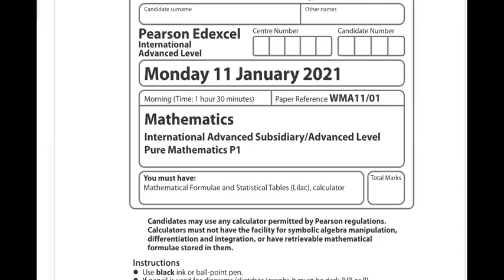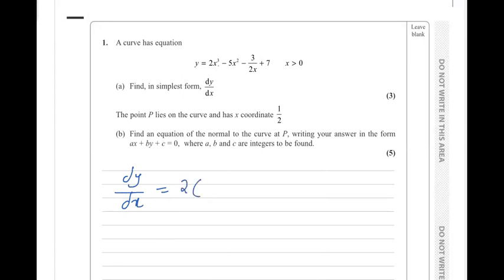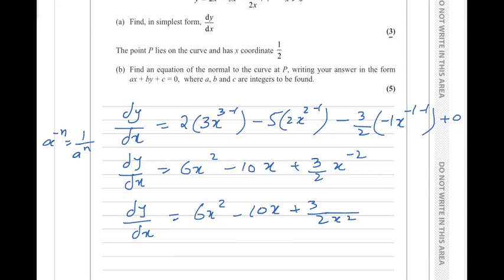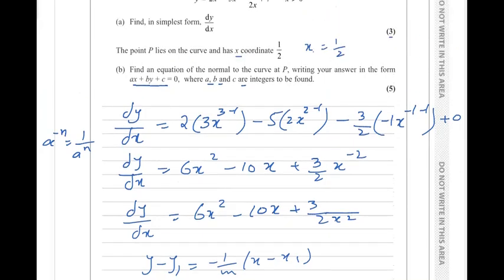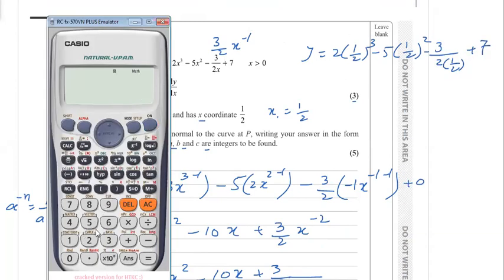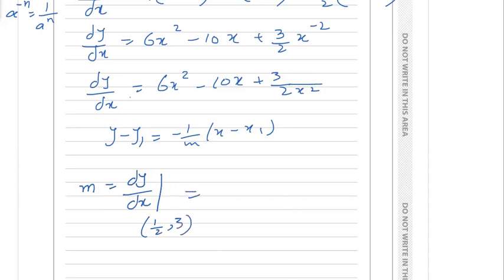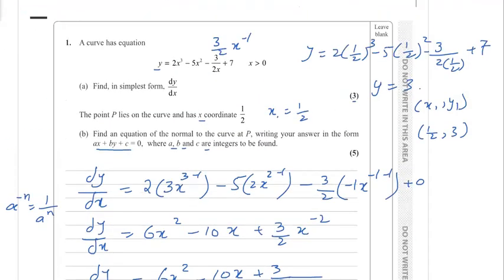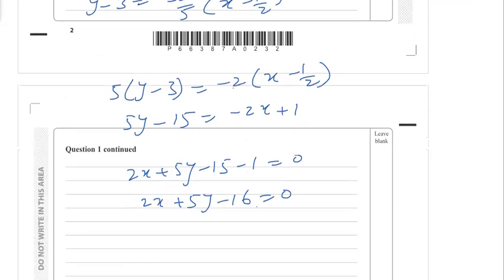WMA11/01 IAL Pearson Edexcel Pure mathematics 1 January 2021 Question 1/Past paper/P1/As